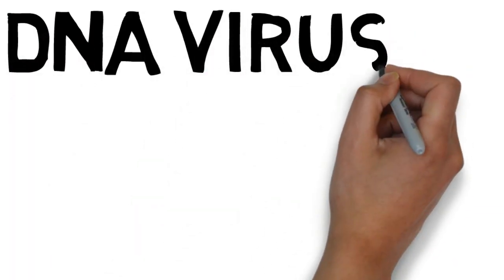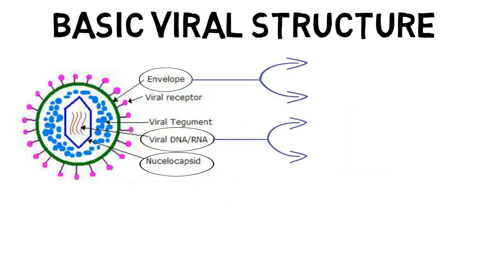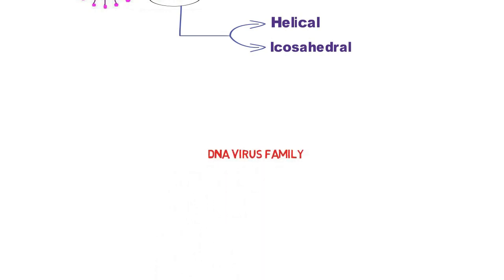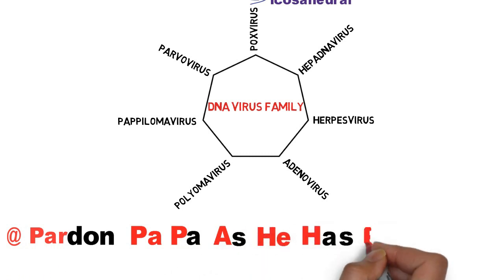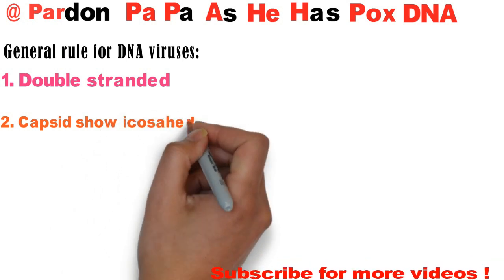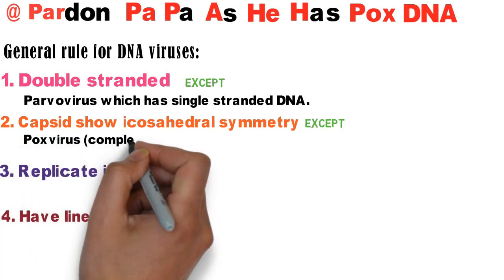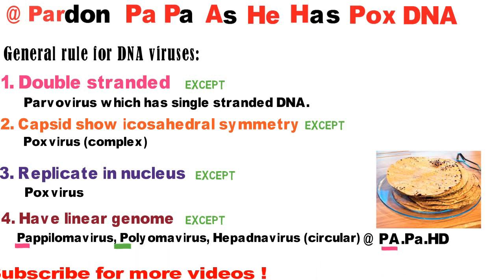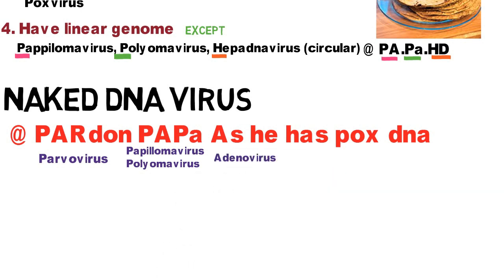Easy Ways to Remember DNA Viruses : Mnemonics & High Yield Points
This video explains dna virus, easy mnemonic to remember them and high yield points about them.
Medically important DNA virus are parvovirus, papillomavirus, polyomavirus, adenovirus, hepadnavirus, herpesvirus, and poxvirus. In this video, we have tried to explain the easiest way to remember the DNA virus family.
The Baltimore classification system classifies viruses into seven groups based on genome structure. This video will deal with DNA viruses, and our previous video dealt with RNA viruses.